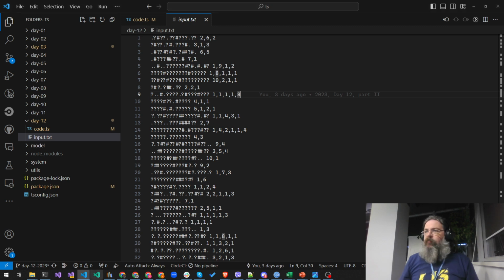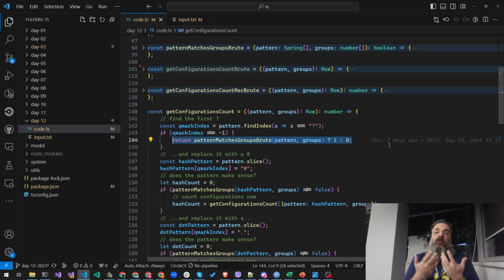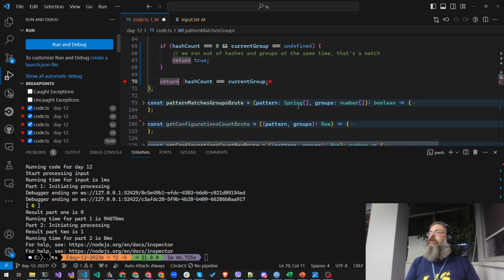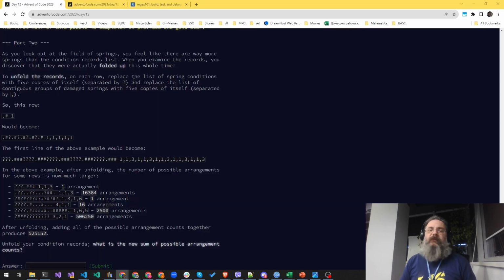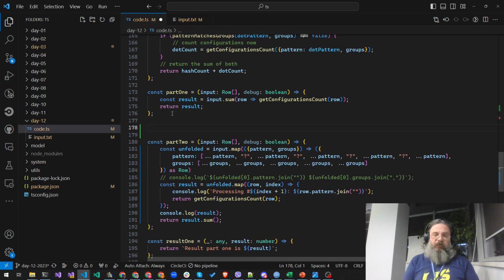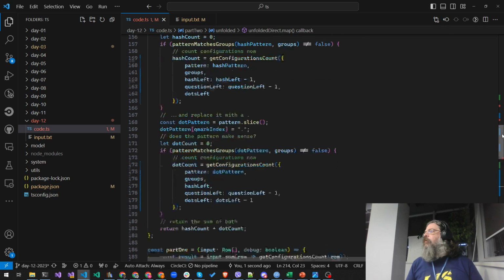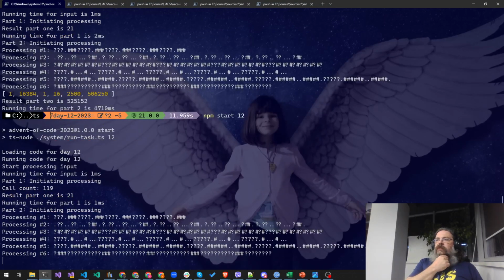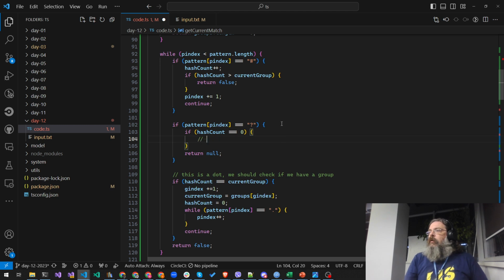Advent Of Code 2023 - Day 12 (Part II)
Day 12 - So once more we take up the second part of day 12 - a simple problem, but where brute force just doesn't work. I tried some approaches to simplify and reduce the running time, with limited success.